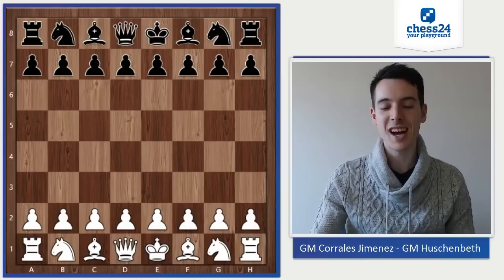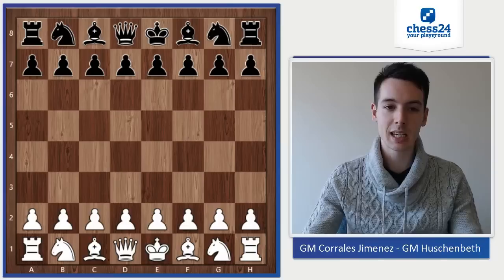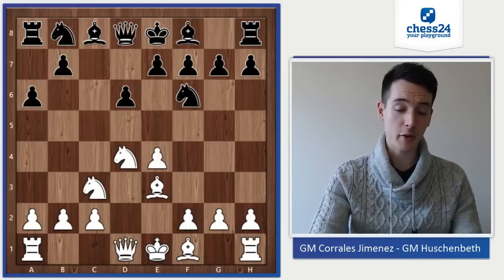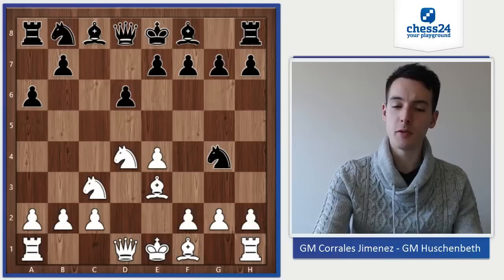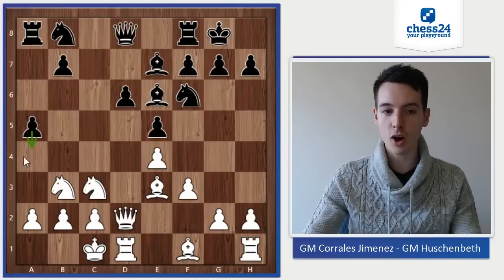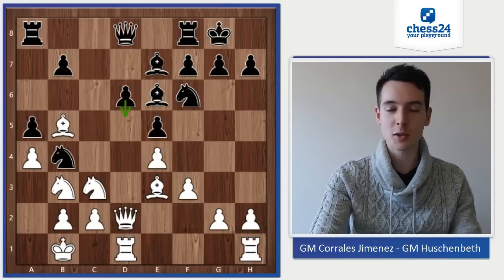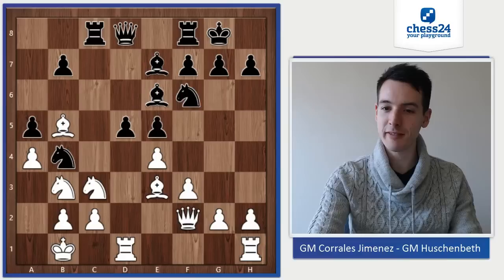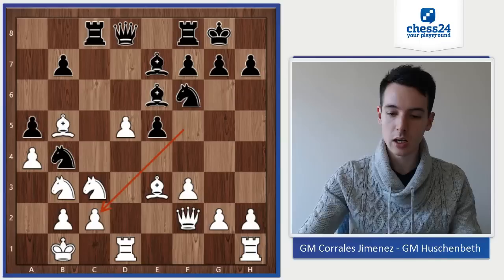GM Corrales Jimenez - GM Huschenbeth Pan-American Championship | Chess Game Analysis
In this video I am analyzing my game against GM Fidel Corrales Jimenez (Elo 2533) from the fourth round of the Pan-American Championship 2014. Enjoy watching!

Huschenbeth - Corrales Jimenez (click on PGN in the top right corner to download the game)